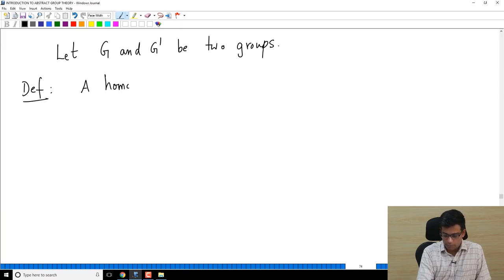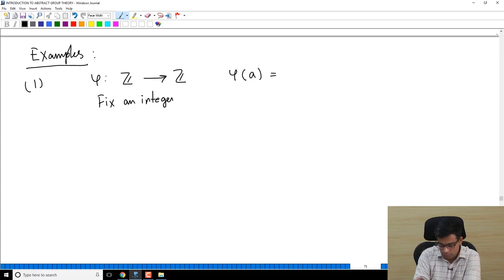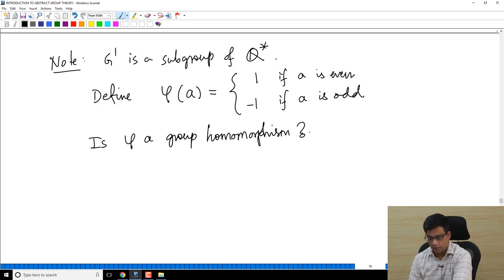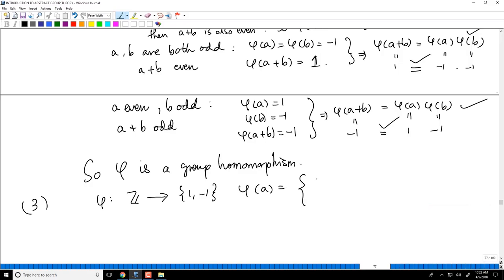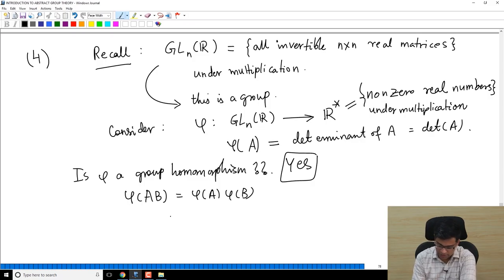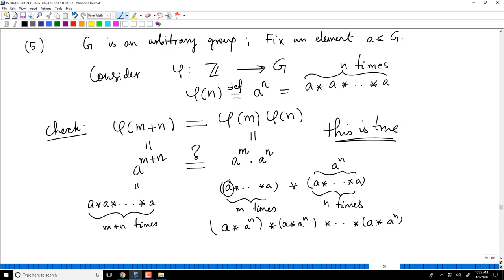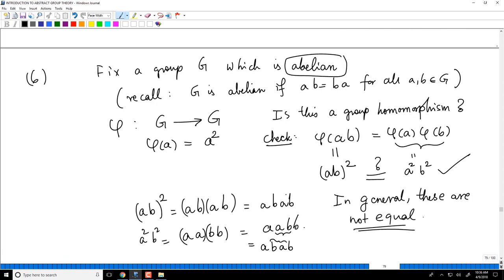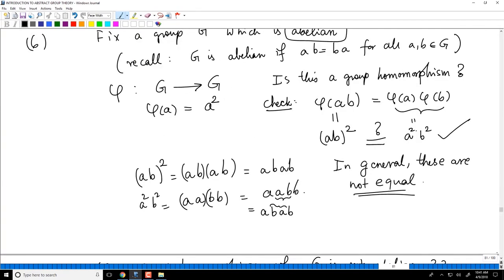Group homomorphisms and examples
Subject : Mathematics
Course Name : NOC:Introduction to Abstract Group Theory